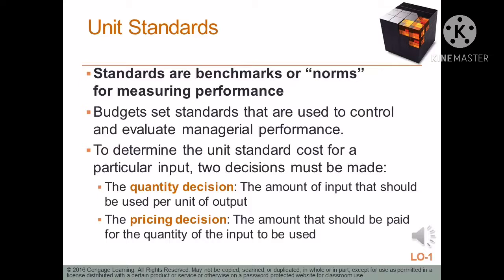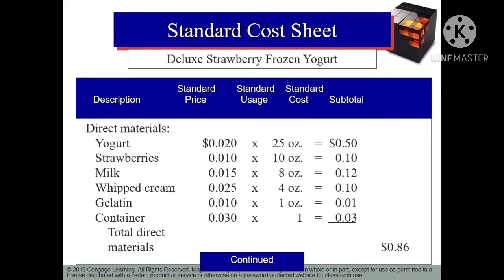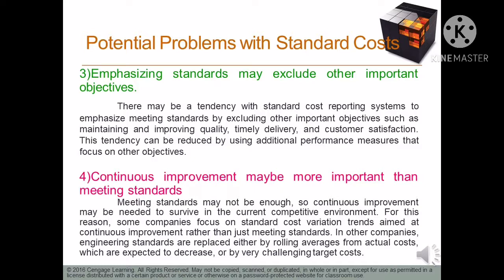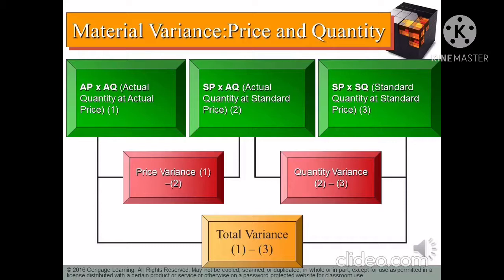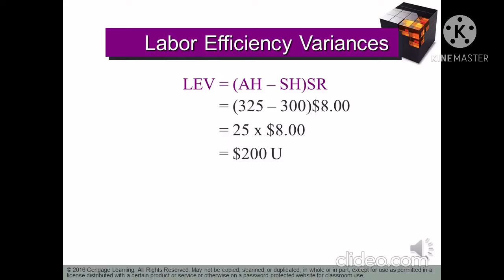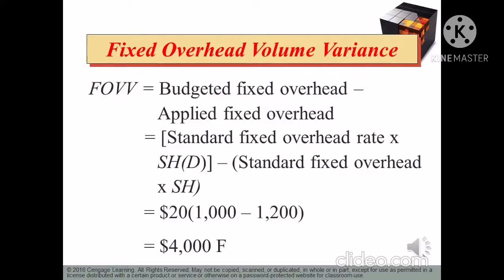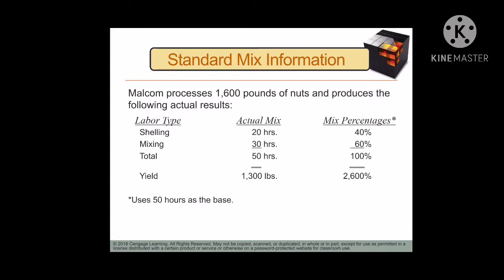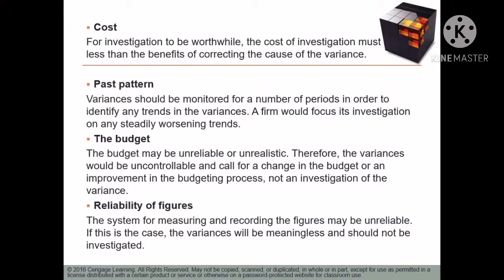MA2 Topic 3 Standard Cost and Variance Analysis